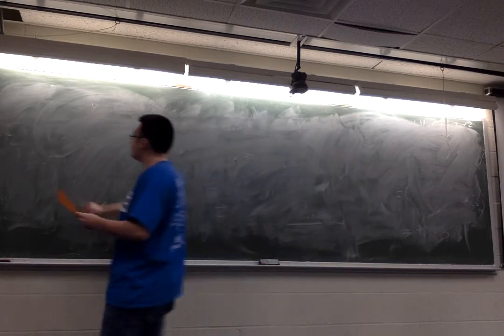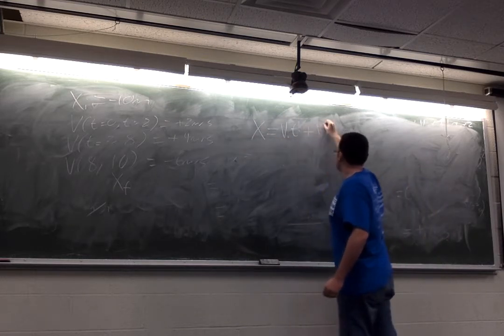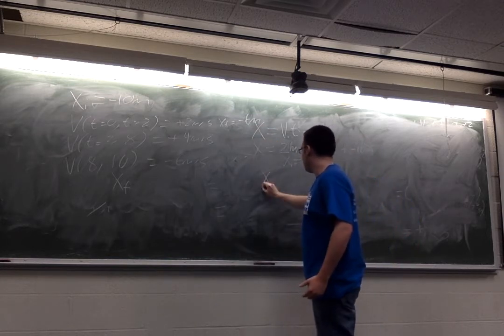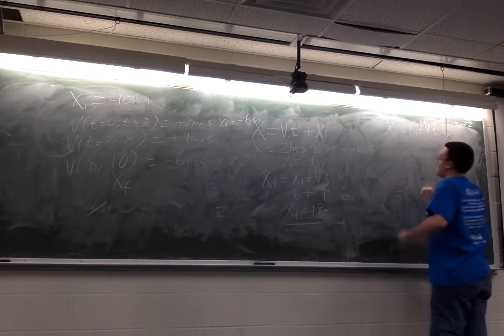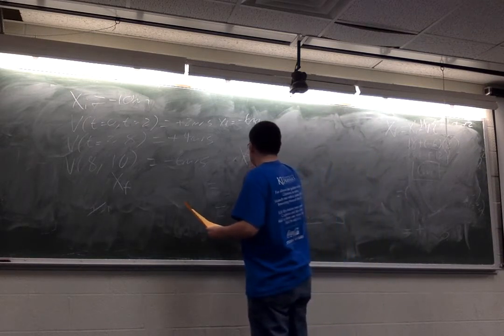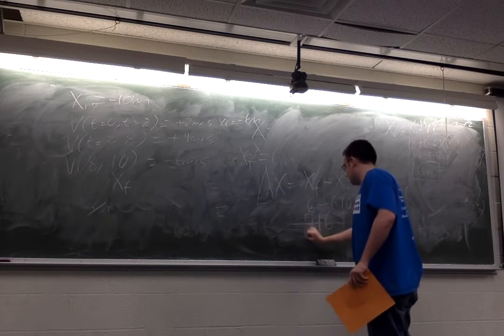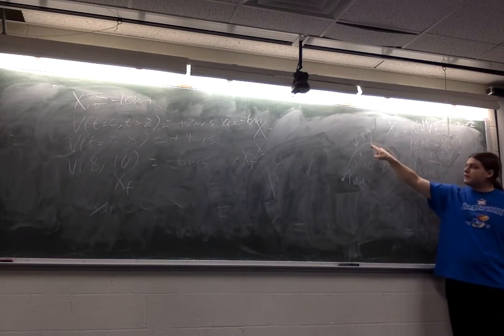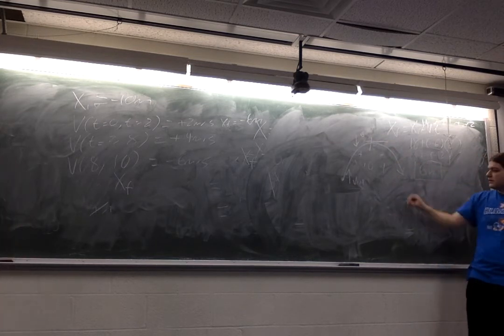2/1/17 Recitation_2